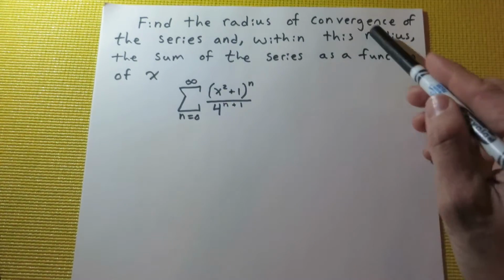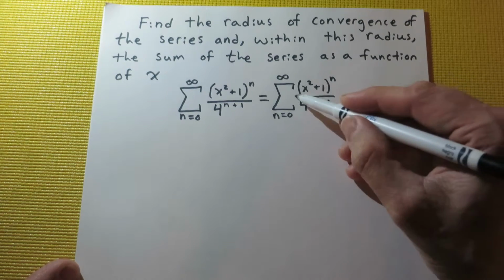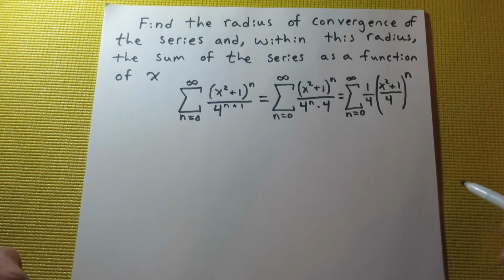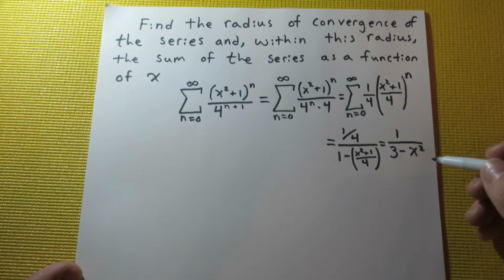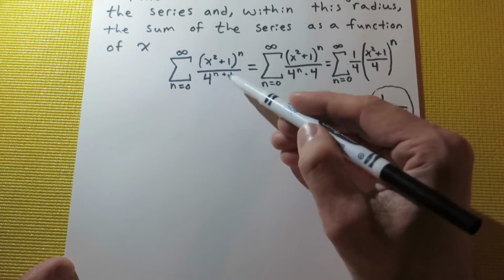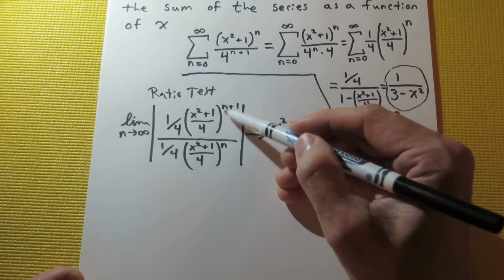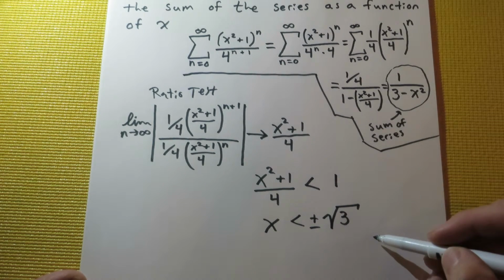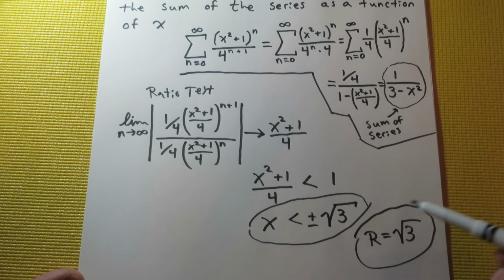Calculus 2 Final Prep Power Series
In this video, we'll express a power series as an elementary function along it's radius of convergence.